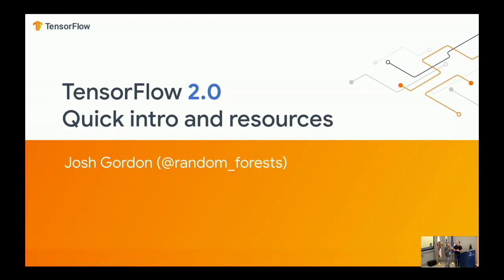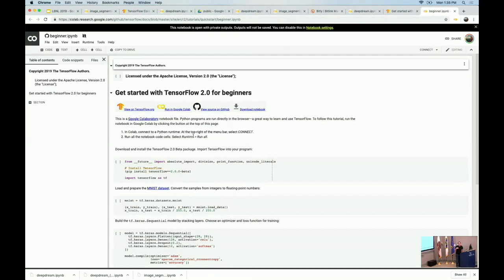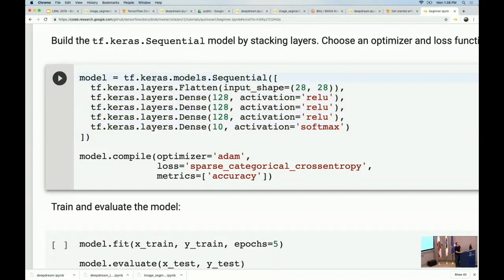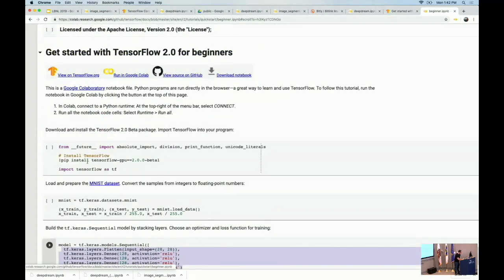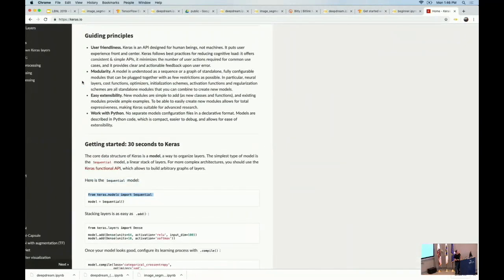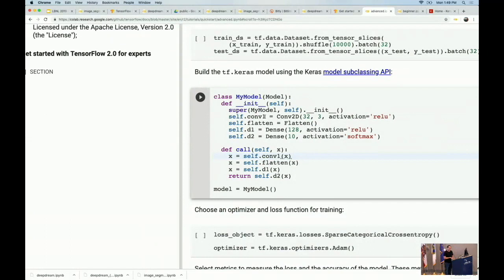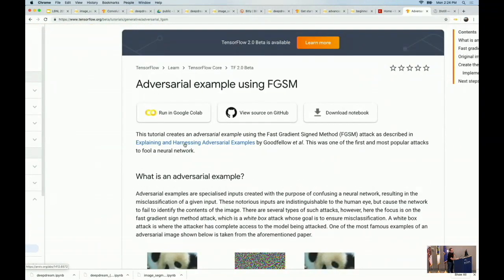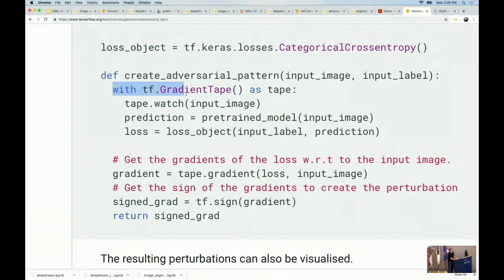04 - TensorFlow 2.0 Ecosystem - Josh Gordon